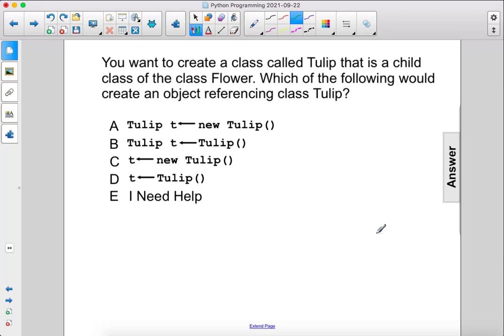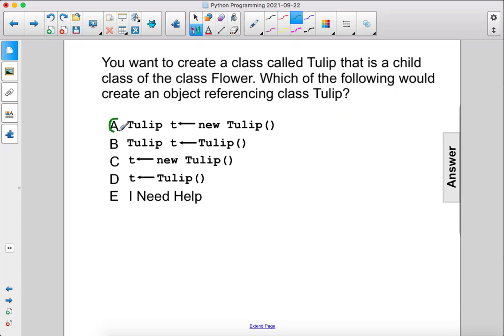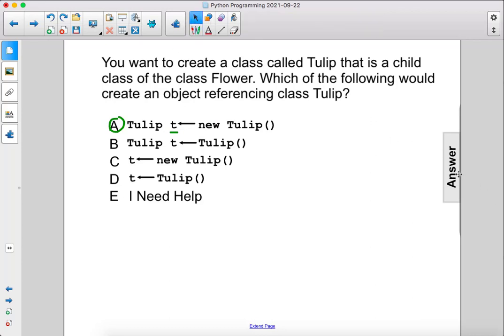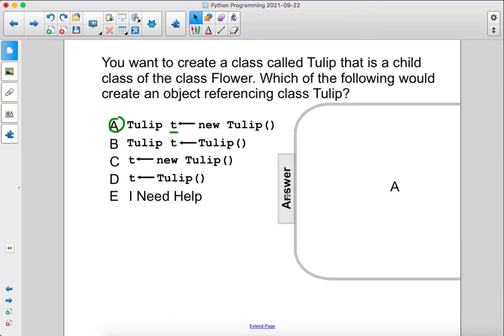CS Praxis Python Methods Q66